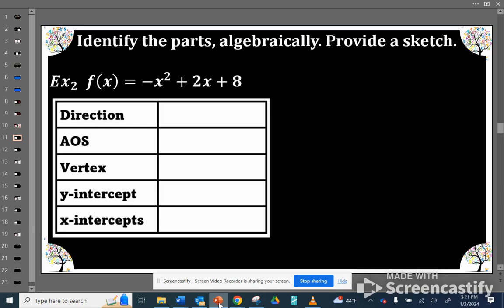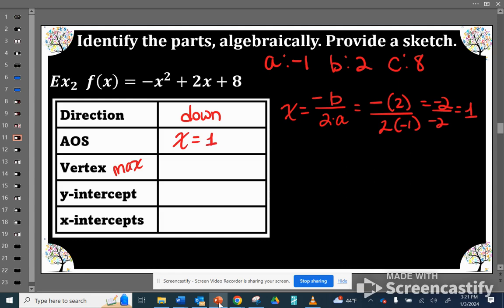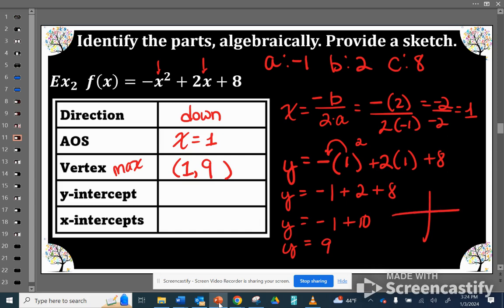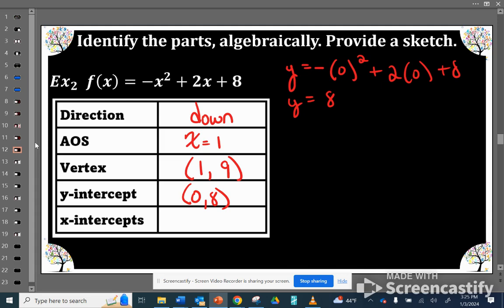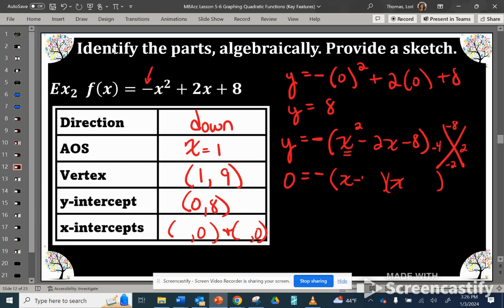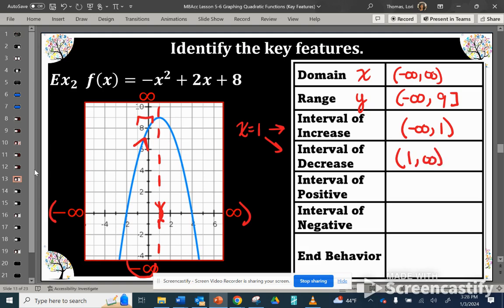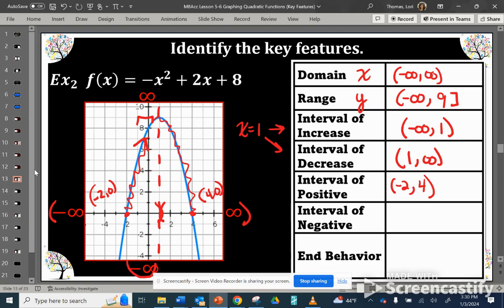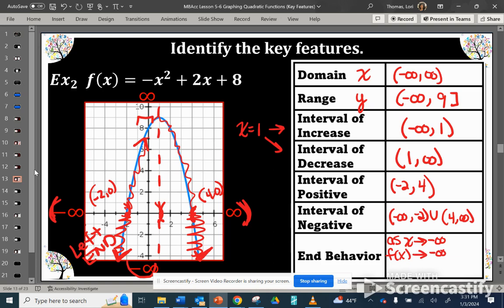Video Lesson Part 3 Graphing Quadratic Functions (Key Features) Example 2